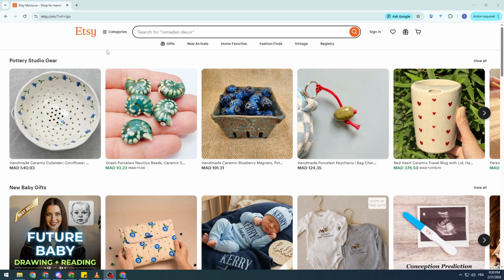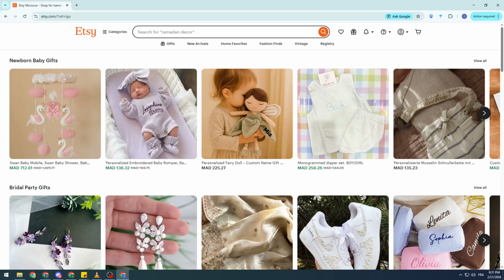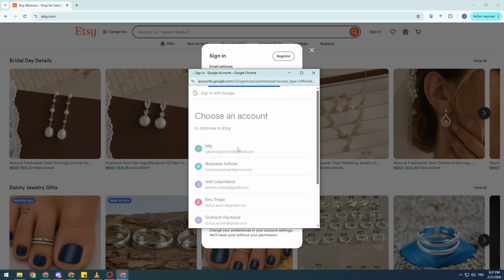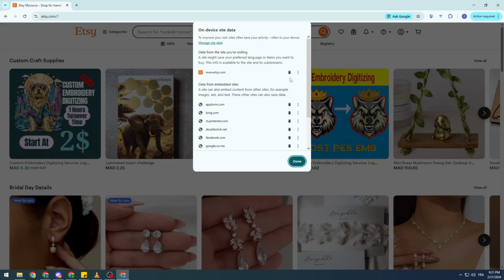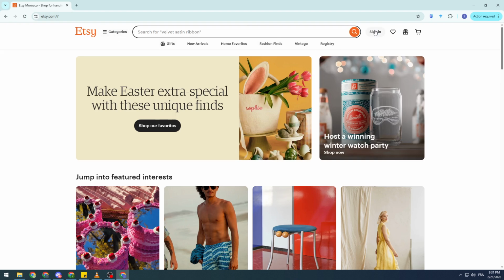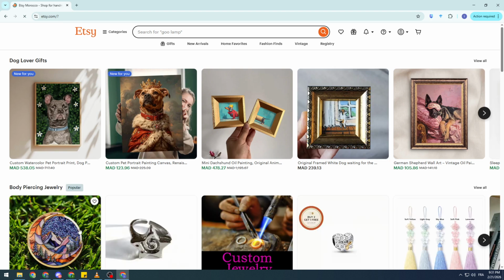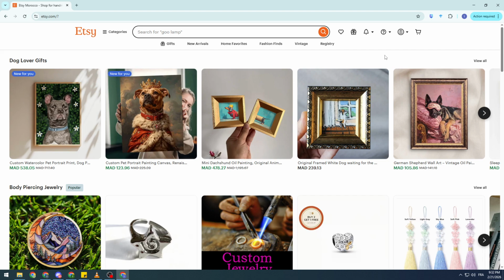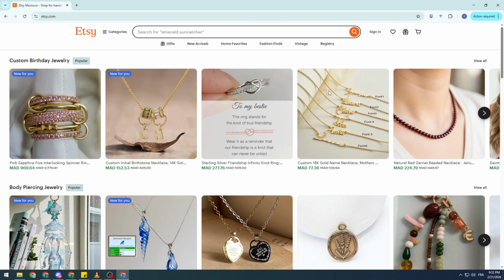How To Sign Out Of Etsy ! Tutorial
Today we talk about sign out of etsy,how to sign out of etsy,how to sign out of etsy app,how to logout etsy shop